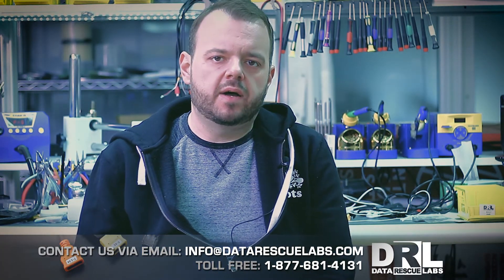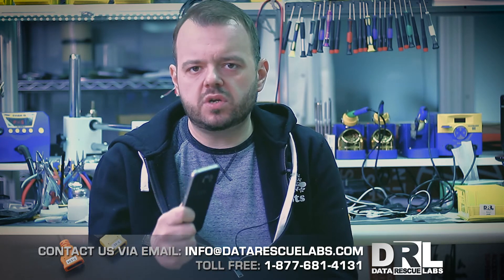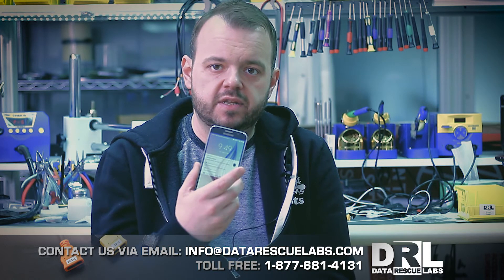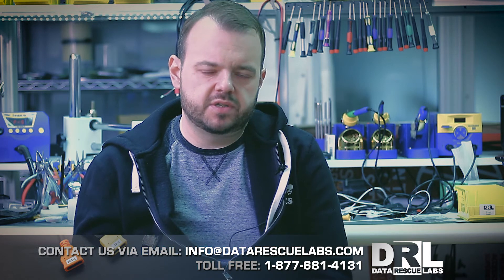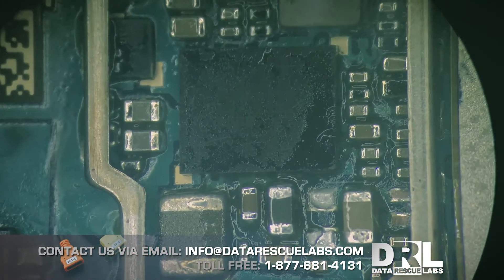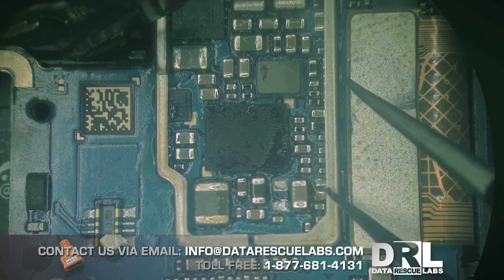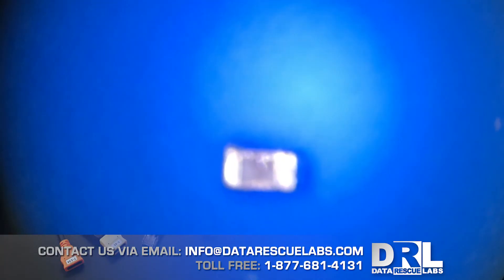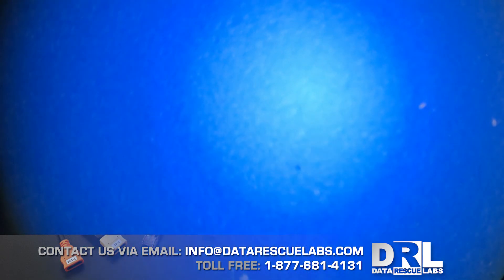Dead Samsung Galaxy S6 Data recovery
How to fix a short and recover data on S6. Very common issue with these devices.

Tools we use:

NuProg-E
PC-3000 UDMA
DeepSpar 3
DeepSpar 4
ZXW Tools
Camtasia Studio

MSAB XRY
Magnet Forensics IEF
Magnet Axiom
X-Ways
FTK Imager

145 Traders Blvd East Unit 8
Mississauga, Ontario
L4Z 2E5
Canada